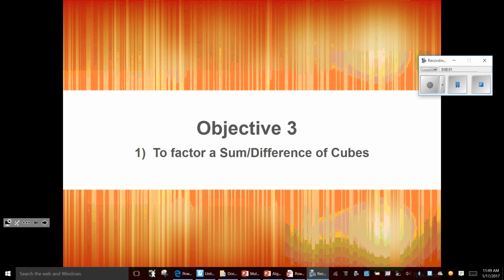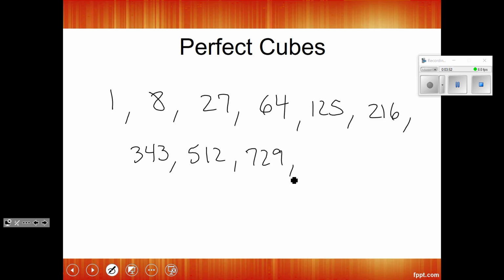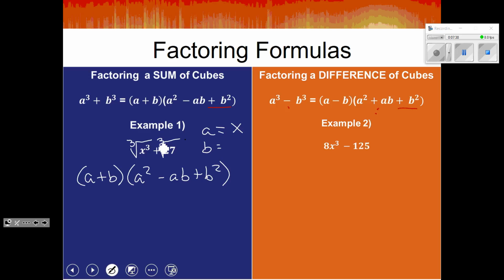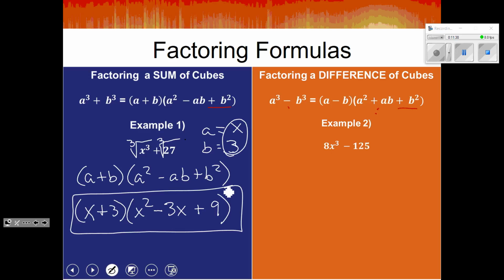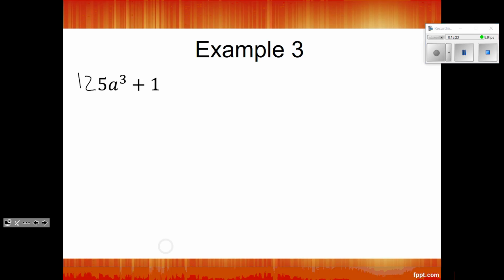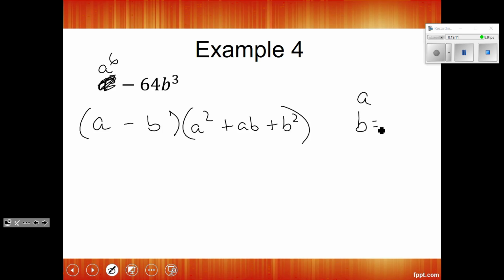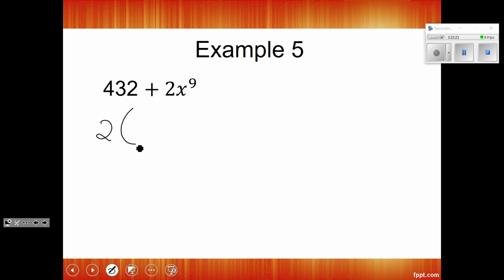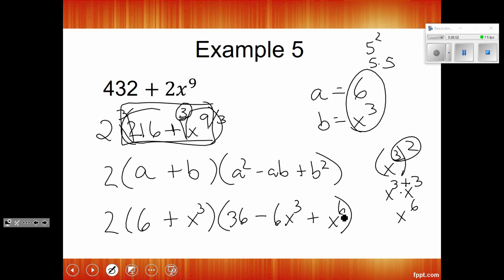Algebra II Objective 3 Factoring Sum and Difference of Cubes